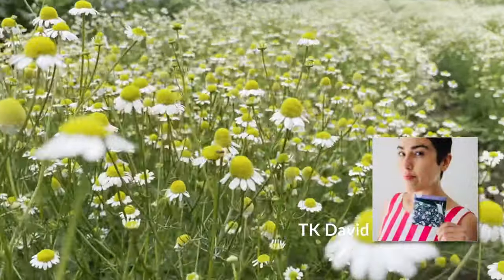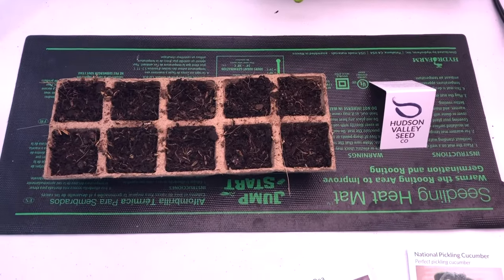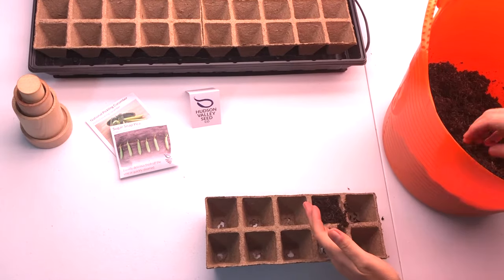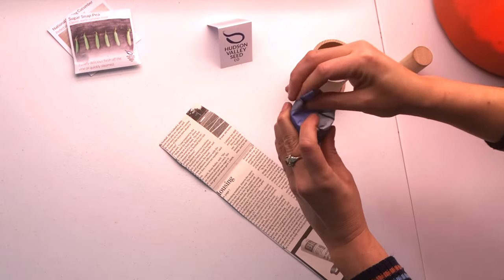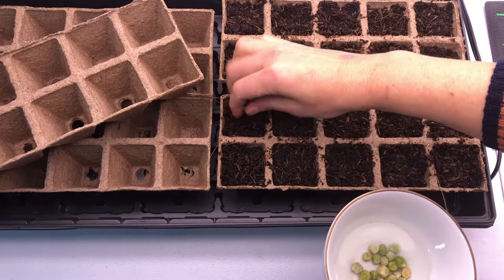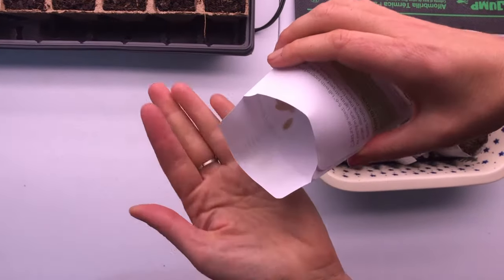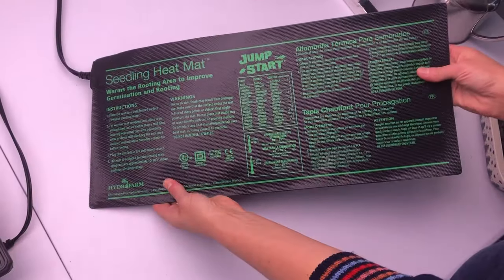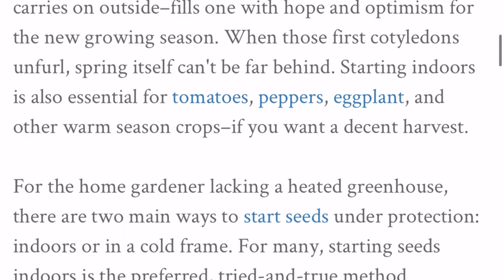Indoor Seed Starting Tips from the Hudson Valley Seed Company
Learn the basics of starting seeds indoors with the Hudson Valley Seed Co. content writer, TK.